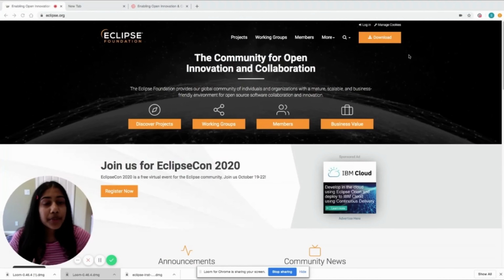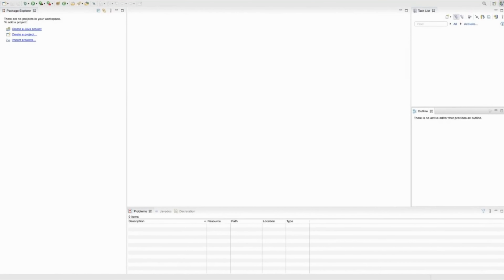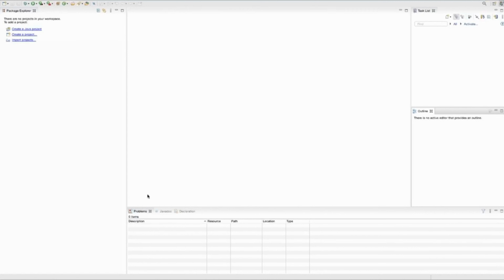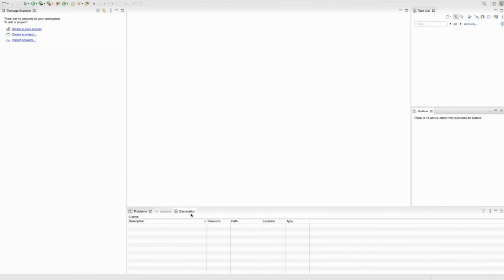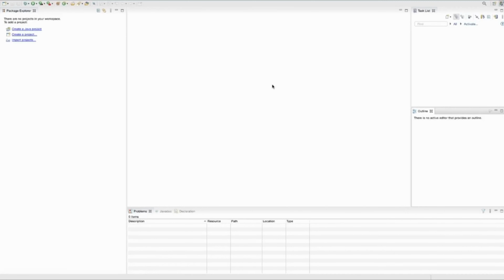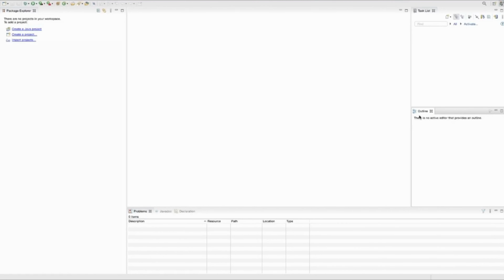Showing You Guys an IDE and What It Can Do For You!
In this video, I show you guys an IDE (Eclipse) and tell you all of its features! I’ll explain all of the important functions it can do so you guys can play around with it later!
Here is the link to the video where I explain what IDEs are: